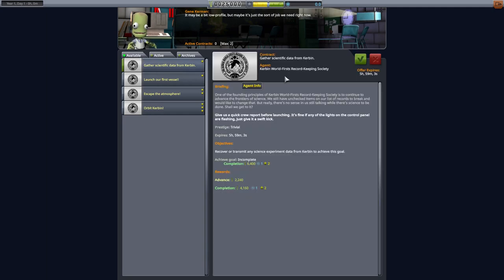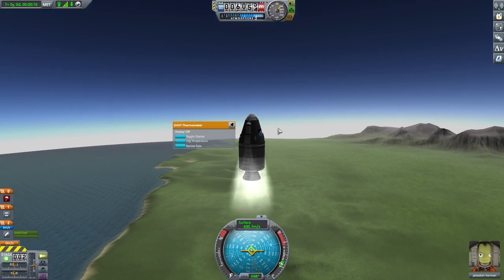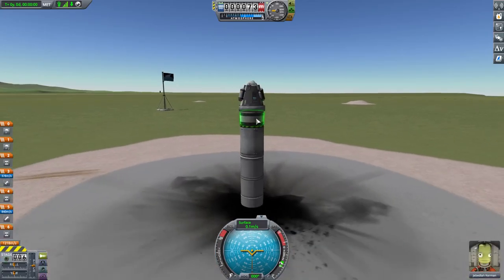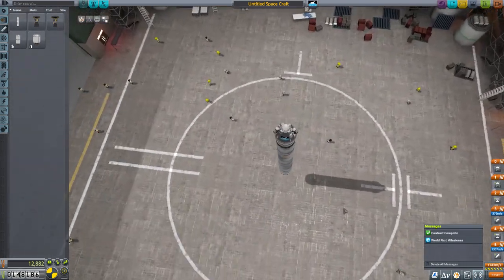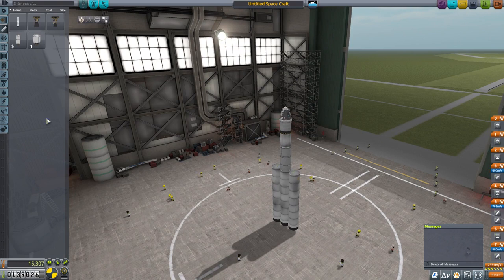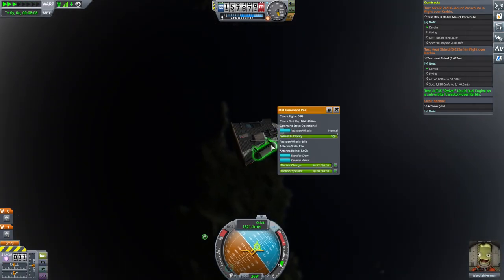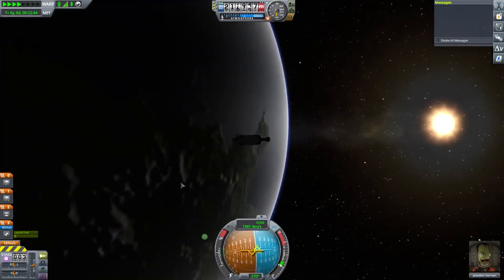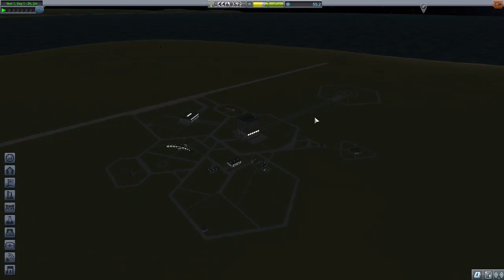Ep 1 - Orbit - Laurence Plays Kerbal Space Program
In which Laurence starts a brand new series,  tries sub-orbital hops and a full Kerbin orbit, and does a bit of min-maxing of the research